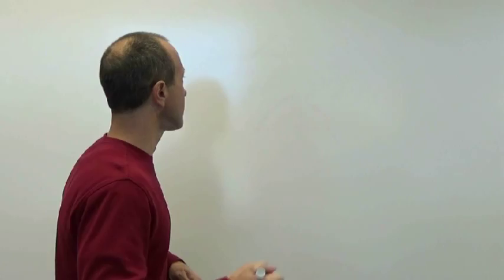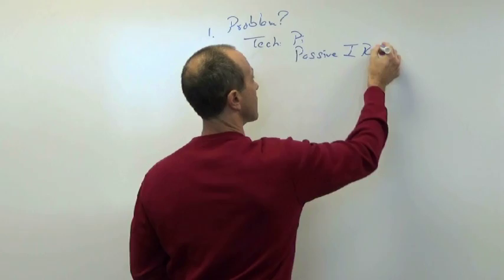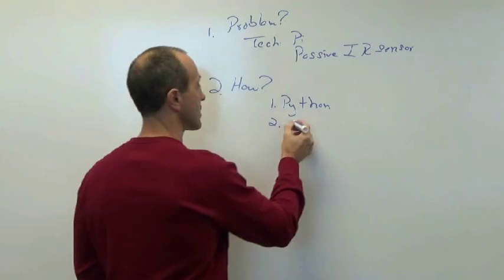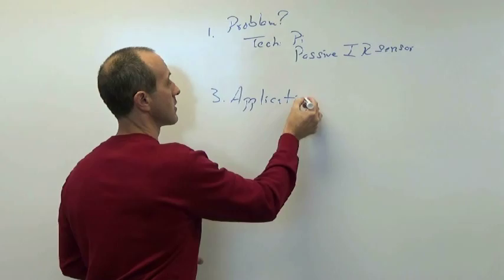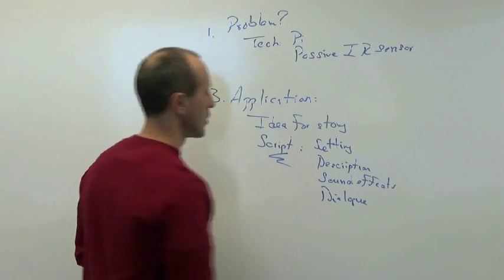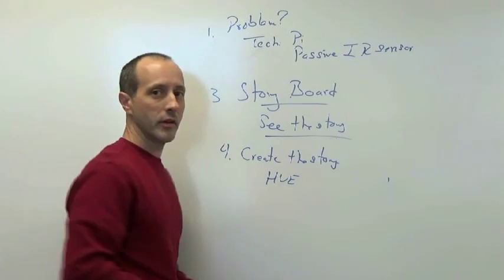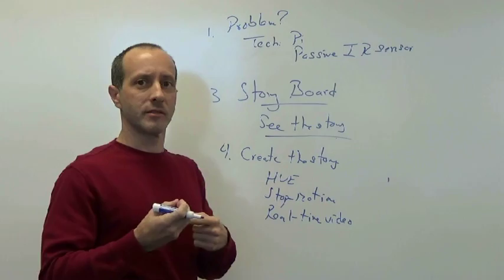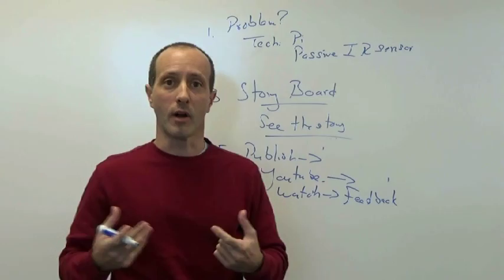Digital Story Telling Interview Clip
I provide a differentiated approach to teaching. I also enjoy telling stories, and I have found a way to do both. By using stop-motion animation and real-time video, I can tell a digital story. But stories should have a purpose, and I want my stories to teach Science, Technology, Engineering, and Math concepts (among other things). The wood sets you see are all hand-made, the Raspberry Pi provides the basic robotics technology, and the action figures are the main characters.

I welcome the opportunity to provide instruction to teachers/educators in the k-12 environment to learn how to tell a story and teach STEM concepts using today’s technology and a little bit of imagination.

But the real story is the story behind the story. That is, how do I get it all to work together? I see many videos where only bricks are used. Making a brick film is relatively easy - though time consuming. I go beyond the brick. Hand-made wood sets present an engineering challenge. How can I achieve a sense of realism when combining brick action figures with a non-brick environment? The answer can only be: STEM.